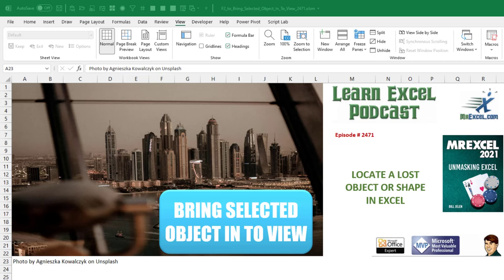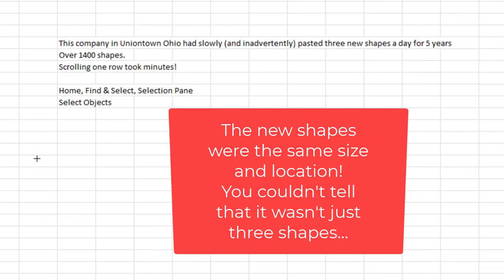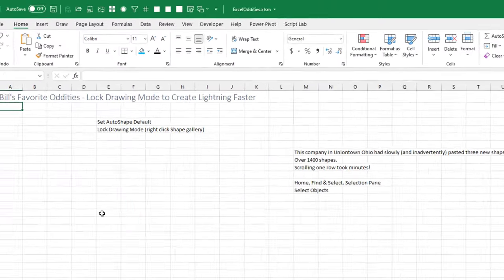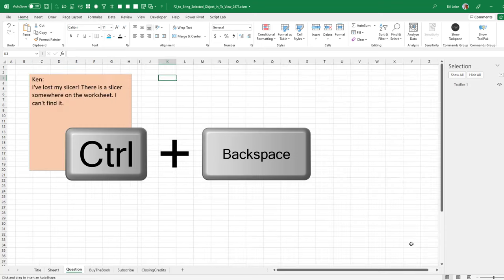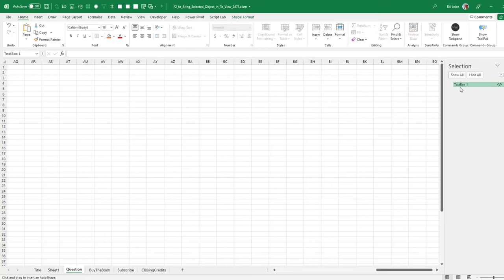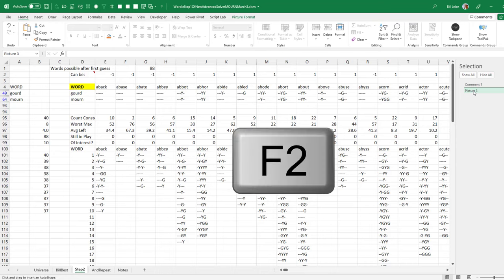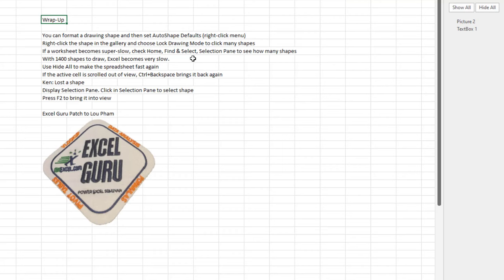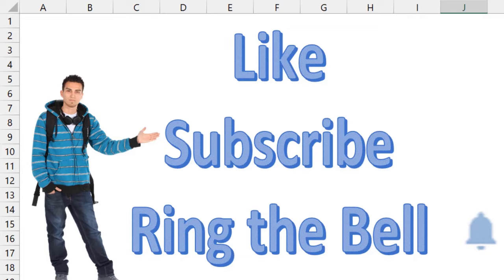Excel - F2 To Bring Selected Object Back Into View in Excel - Episode 2471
Microsoft Excel Tutorial: F2 To Bring Selected Object Back Into View in Excel.

Welcome to another MrExcel netcast! In today's video, we're going to talk about a handy trick for locating lost objects or shapes in Excel. Have you ever had a spreadsheet that became insanely slow for no apparent reason? Well, I recently encountered this issue while doing a webinar and it turned out that the culprit was over 1400 hidden shapes on the sheet. But don't worry, I'll show you how to easily bring them back into view and make your spreadsheet snappy again.

But first, let me share a little background story. I was at a company where someone had been copying and pasting the entire sheet once a day. This resulted in the three shapes on the sheet multiplying into 6, 9, and eventually 12 shapes. By the time I got there, the spreadsheet was almost impossible to work with. But thanks to the Home, Find & Select, Selection Pane, I was able to quickly identify and hide all the shapes, making the spreadsheet responsive again.

Now, let's get to the main topic of today's video. A viewer named Ken asked me how to bring back a lost slicer in Excel. He had a spreadsheet with a slicer somewhere on it, but it was not in view. I tried using the Control+Backspace trick to bring back the active cell, but it didn't work for the slicer. That's when a member of the audience, Lou, suggested using F2 instead. And guess what? It worked like a charm! So, if you've lost an object or shape in Excel, simply select it in the Selection Pane and press F2 to bring it back into view.

But that's not all. In this video, I also share some other useful tips and tricks related to the Selection Pane. For instance, did you know that you can use the Select Objects tool to easily select and delete multiple objects at once? Or that you can set the autoshape defaults for drawing shapes from the right-click menu? And if your worksheet ever becomes super slow, just check the Selection Pane to see how many shapes you have and use the Hide All option to speed things up.

I hope you found this video helpful and learned something new. And if you have any questions or comments, feel free to post them down below. These video courses have a complete transcript in multiple languages and you can easily search for specific topics. It's a great way to quickly learn and improve your Excel skills.

Table of Contents:
(00:00) Introduction
(00:13) Excel Oddities Webinar
(00:25) Slow Spreadsheet Due to Duplicate Shapes
(01:06) How to Locate a Lost Slicer
(01:51) Using Ctrl+Backspace to Bring Cell Pointer Back into View
(02:43) Using F2 to Bring Lost Objects Back into View
(03:44) Other Useful Features in Home, Find and Select
(04:41) Thank You and Conclusion
(04:51) Clicking Like really helps the algorithm

This video answers these common search terms:
Checking the number of shapes in Selection Pane for Excel performance
Ctrl+Backspace to bring back hidden cell pointer
F2 key to bring back hidden objects in Excel
Formatting and setting autoshape defaults in Excel
Hide All to improve Excel performance
Home, Find & Select, Selection Pane in Excel
How to bring back a hidden cell pointer in Excel
How to locate a lost object or shape in Excel
Select Objects tool in Excel
Slow performance in Excel due to multiple shapes
Tips and tricks for working with shapes in Excel
Using Selection Pane to manage shapes in Excel

Today's question from Ken: I've lost a slicer. I know it is somewhere on the worksheet, but how can I find it?
Thanks to Lou Pham, we have an answer. Use Home, Find & Select, Selection Pane. Select the object. Press F2 to bring it back into view.
Also covered today:
You can format a drawing shape and then set AutoShape Defaults on the right-click menu to change the color of future shapes.
Right-click the Shape in the gallery and choose Lock Drawing Mode to create many shapes with a single click for each shape.
If a worksheet becomes super-slow, check Home, Find & Select, Selection Pane to see how many shapes there are! With 1400 shapes to draw, Excel becomes very slow.
Use Hide All to make the spreadsheet fast again
If the active cell is scrolled out of view, Ctrl+Backspace brings it back again
Ken: Lost a shape. Display Selection Pane. Click in Selection Pane to select shape.
Press F2 to bring it into view.